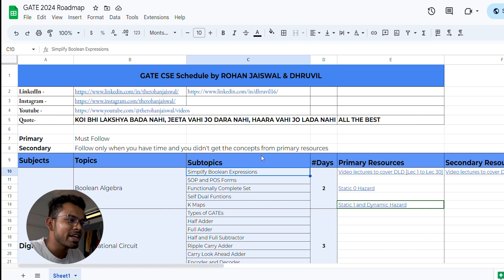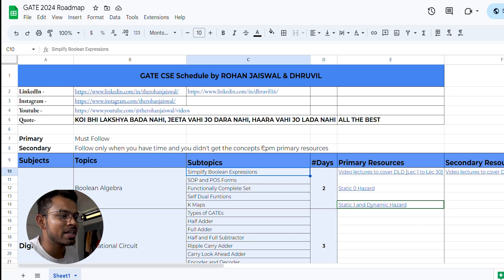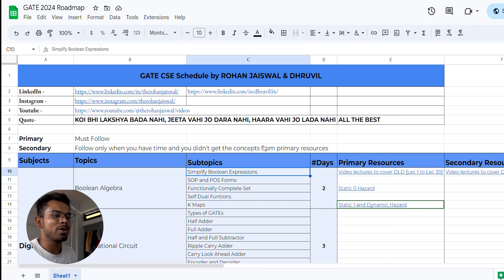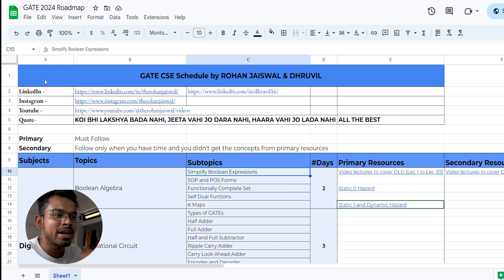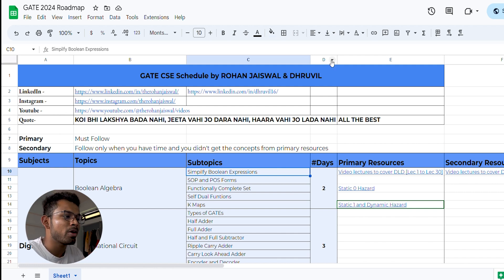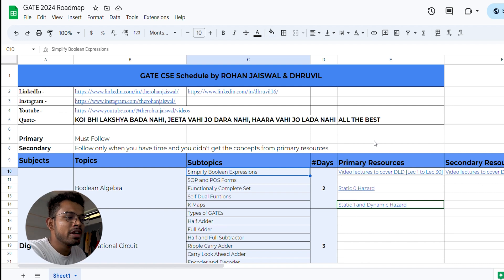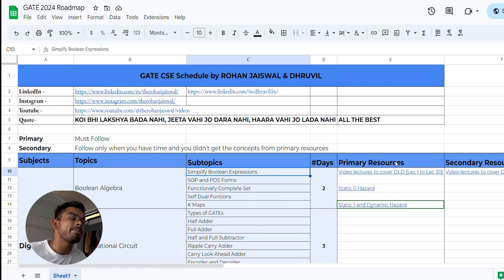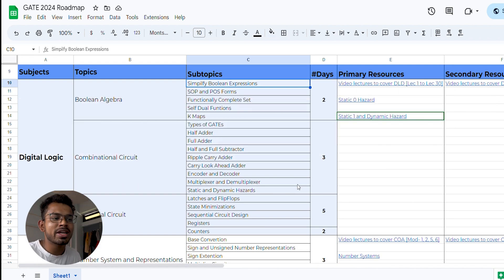GATE CSE Roadmap Sheet | Best FREE Resources to get AIR 1 | Ace GATE for FREE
Hey everyone,

We are excited to announce the launch of our "Gate CSE roadmap sheet," a comprehensive guide to help you prepare for the Gate CSE exam for FREE.

This sheet covers all the essential topics you need to know to excel in the exam. All the important topics and subtopics are covered in the sheet.

If you are planning to appear for GATE, our roadmap sheet will help you create a solid study plan, stay organized, and track your progress as you prepare for the exam. Make sure to grab our roadmap sheet and start your preparation today!